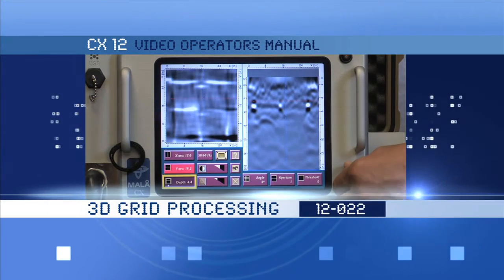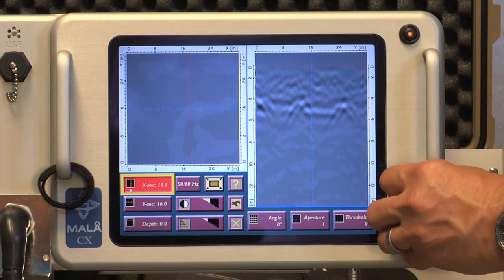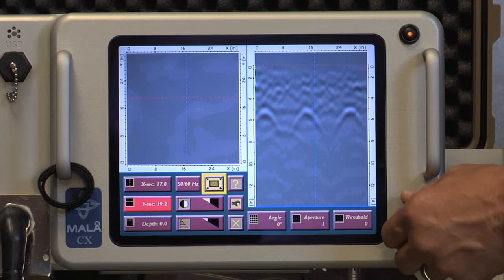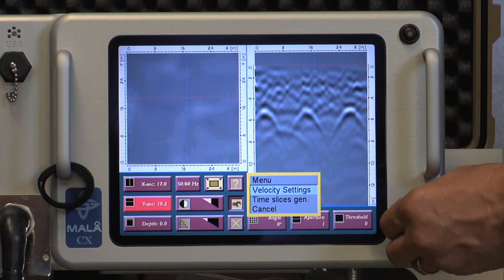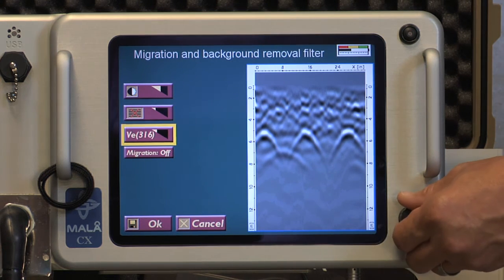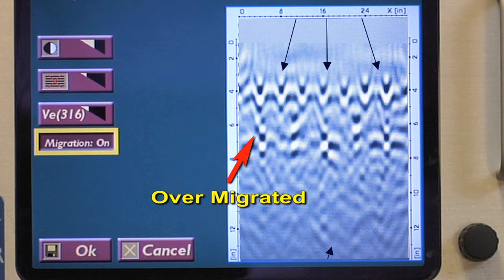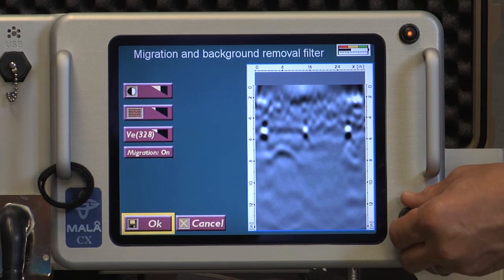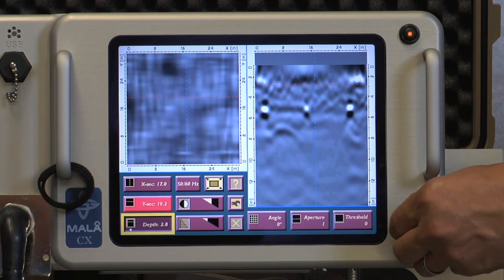022 3D GRID PROCESSING